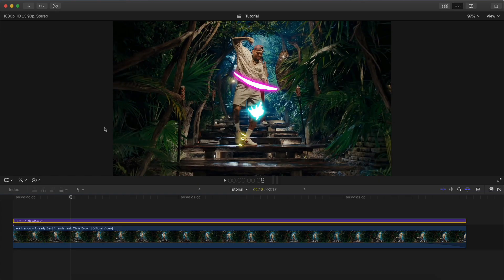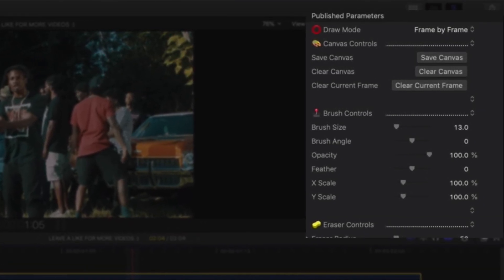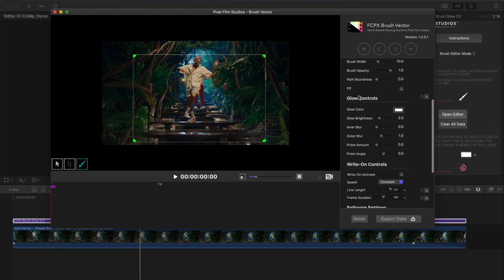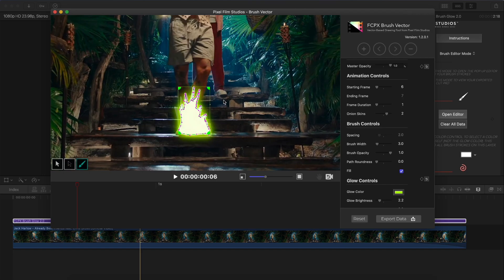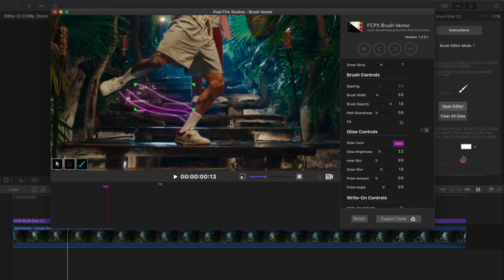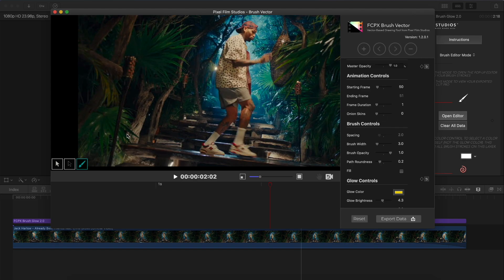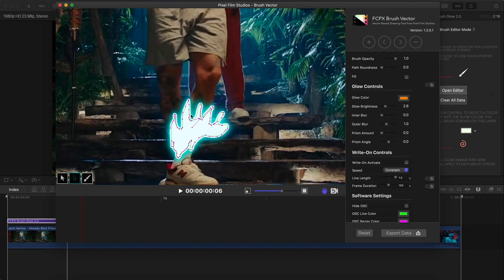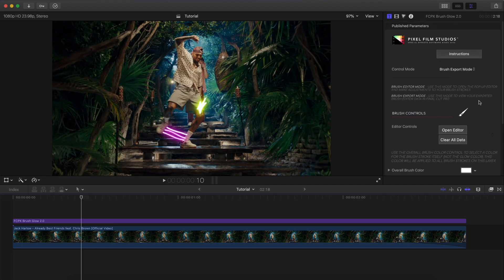How to Make Drawing Animations for YouTube Videos in FCP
Learn how to make incredible drawing animations in final cut pro using scribble animations for music videos, tiktok videos, vlogs, pranks, or even travel videos.